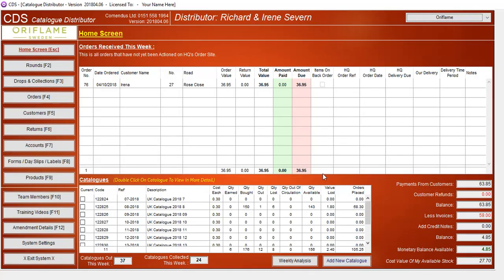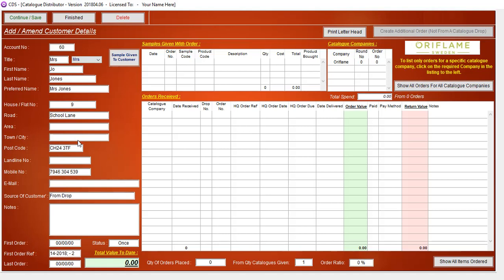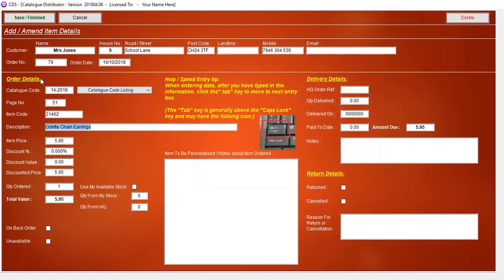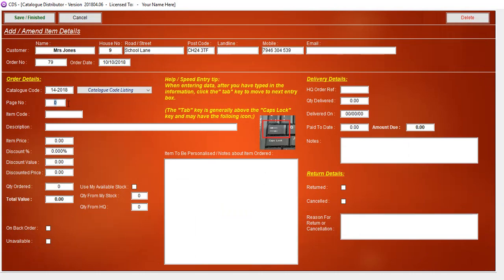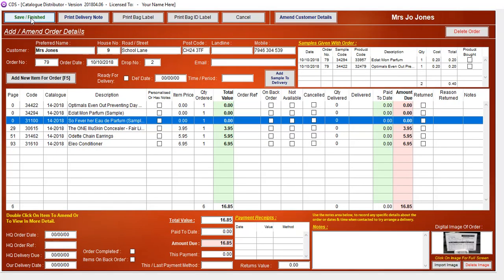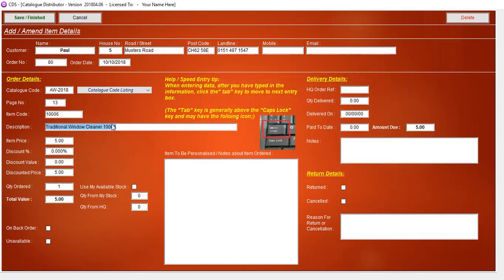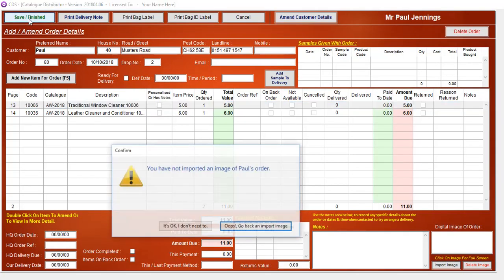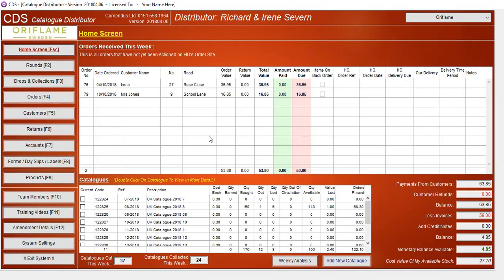006 CDS Entering An Order Onto The System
Entering An Order Onto The System from a catalogue collection.